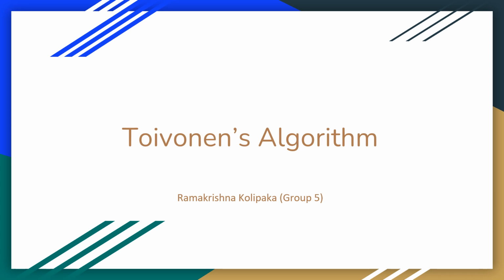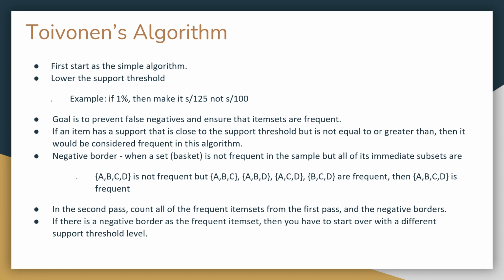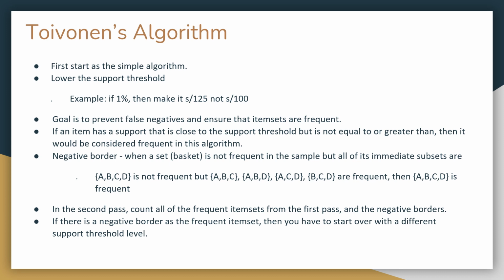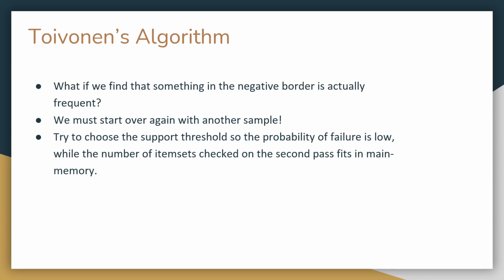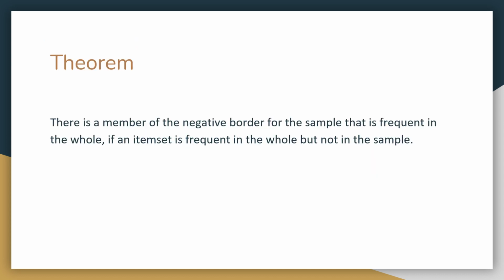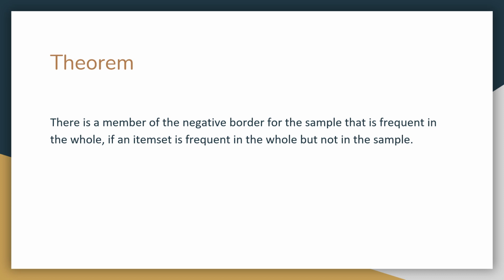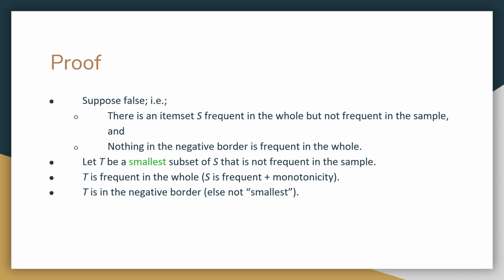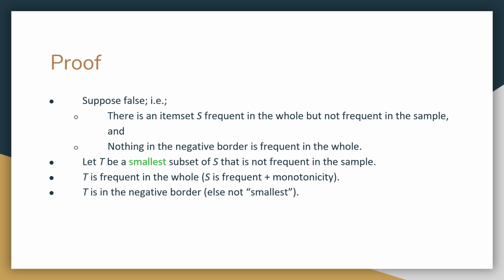L22_07_AssociationRules_Toivonen_Algorithms